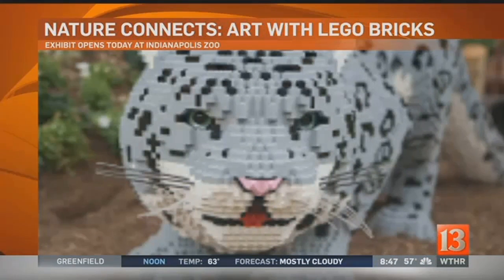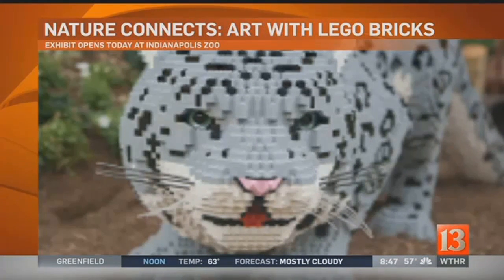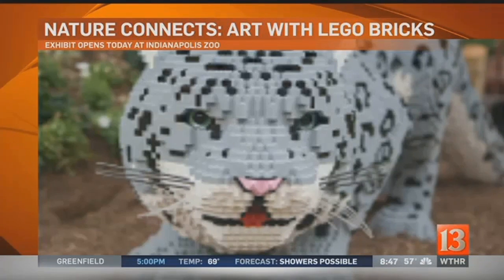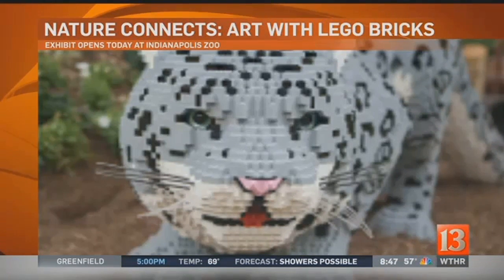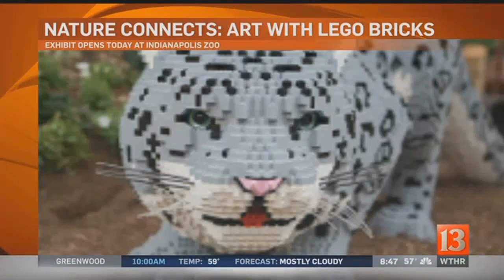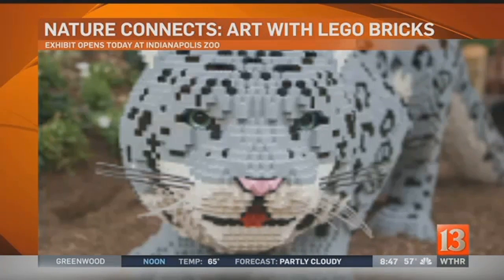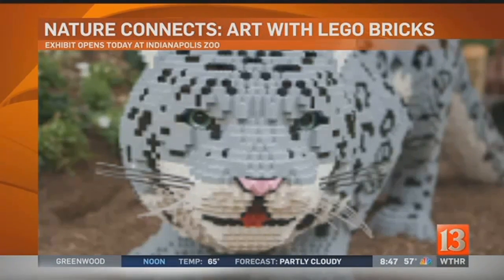Nature Connects, Art with Lego bricks